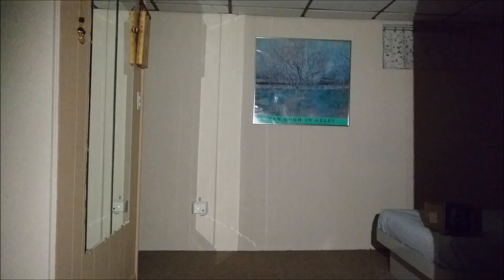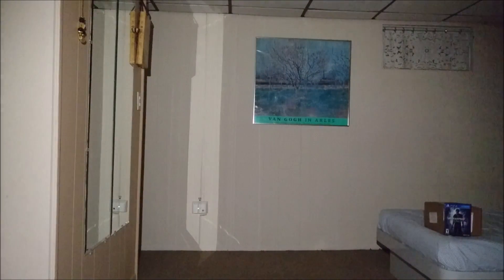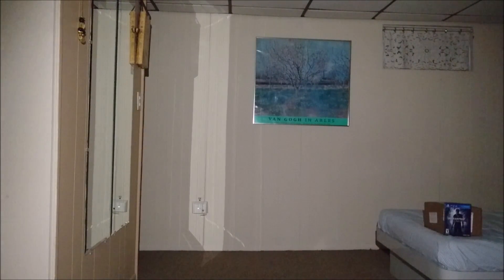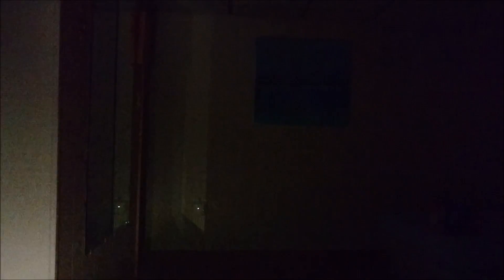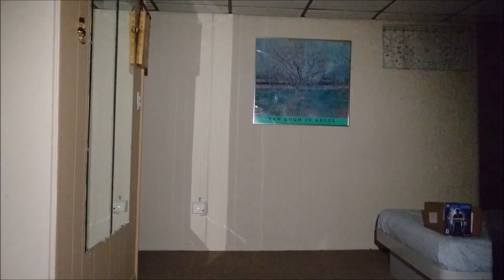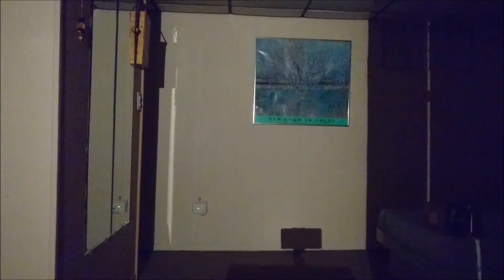Flashlight Brightness Test! Galaxy S7 edge, LG G5, HTC 10, Nexus 5X, iPhone SE/5S/6, Xperia Z5/M5/C5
Flashlight Brightness Test Comparison! Which phone has the brightest flashlight app?